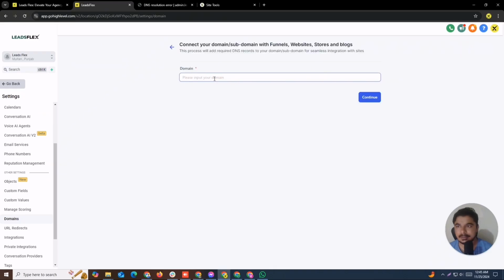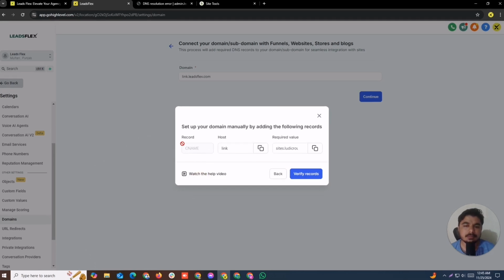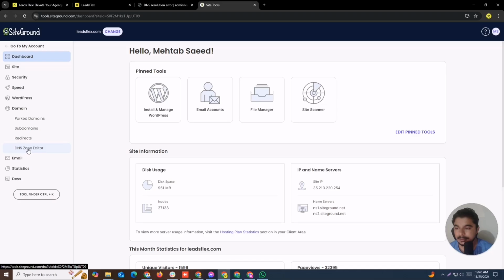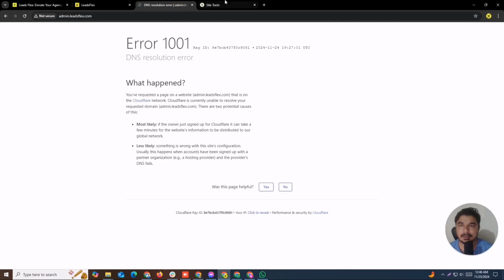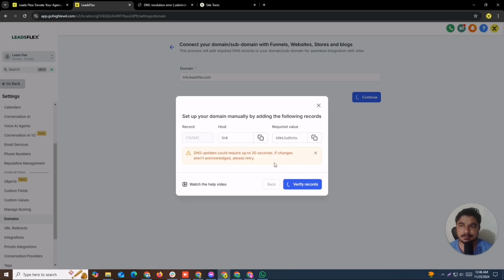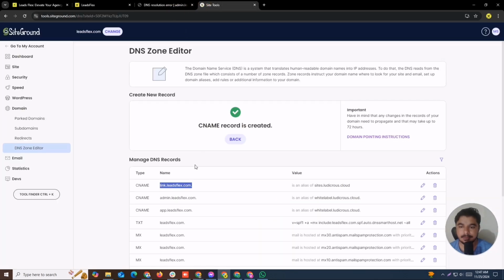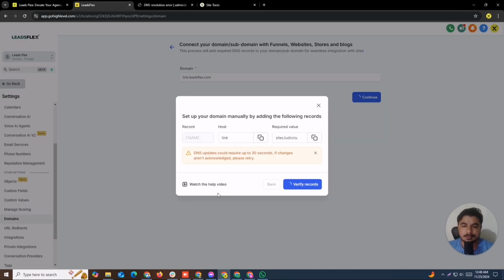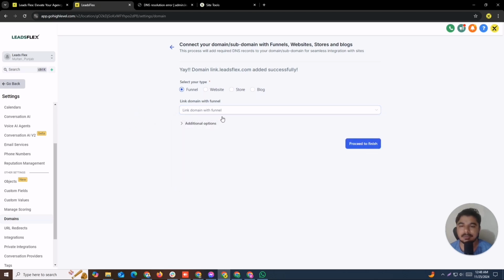How to Connect Your SiteGround Subdomain to GoHighLevel | Step-by-Step Guide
Hello Dear Viewer You struggling to connect your SiteGround subdomain to GoHighLevel? Don’t worry! In this step-by-step tutorial, I’ll guide you through the entire process—from creating a subdomain in SiteGround to connecting it seamlessly with GoHighLevel.

This video will help you:
✅ Set up a subdomain in SiteGround
✅ Add and configure DNS records for GoHighLevel
✅ Verify your subdomain in GoHighLevel

By the end of this video, you’ll have your custom subdomain live and ready to power your funnels, websites, and more in GoHighLevel.